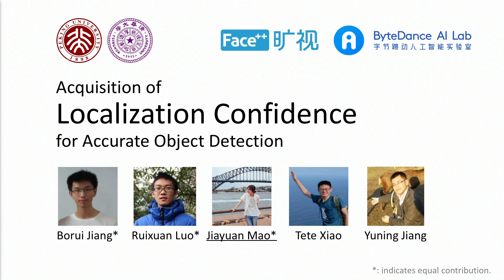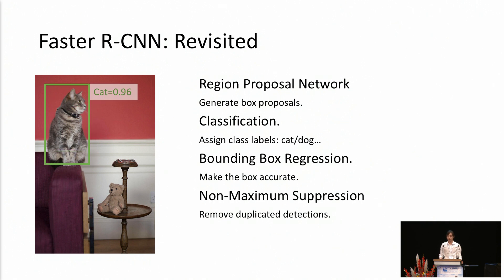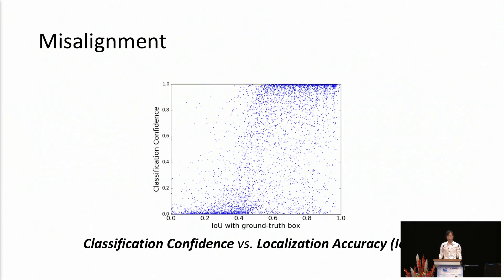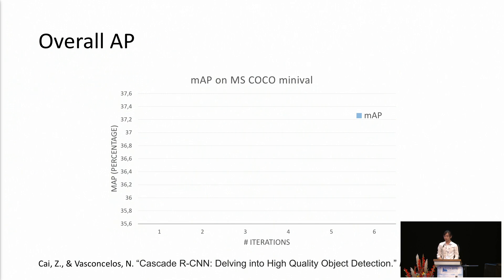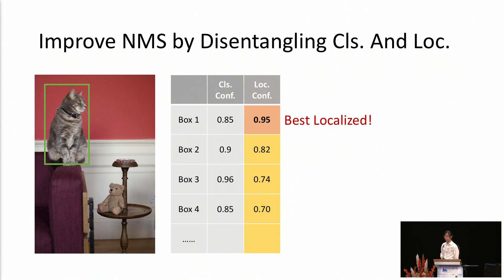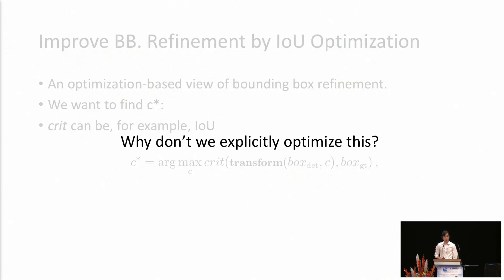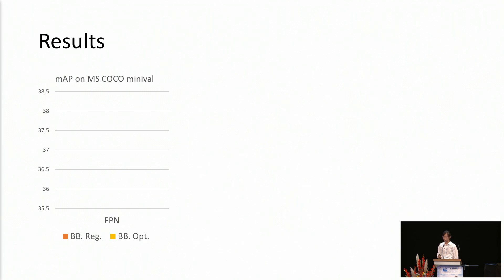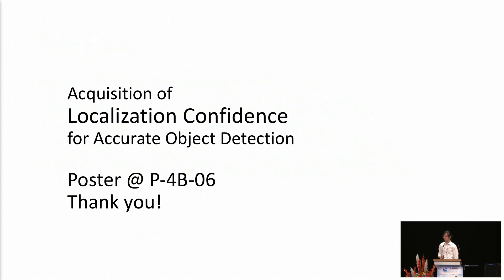Acquisition of Localization Confidence for Accurate Object Detection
Presentation O-4B-04 of European Conference on Computer Vision 2018, Munich Germany

Title: Acquisition of Localization Confidence for Accurate Object Detection
Date: Thursday, September 13, 2018
Speaker: Jiayuan Mao
Authors: Borui Jiang*, Peking University; Ruixuan Luo, Peking University; Jiayuan Mao, Tsinghua University; Tete Xiao, Peking University; Yuning Jiang, Megvii(Face++) Inc